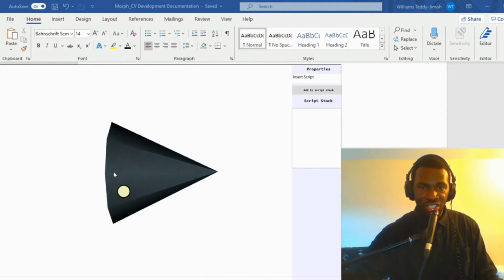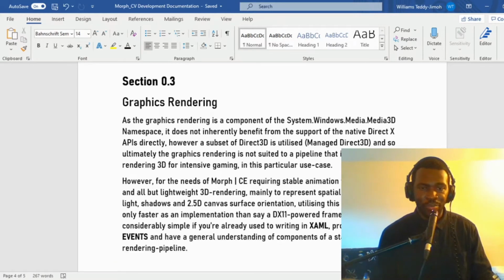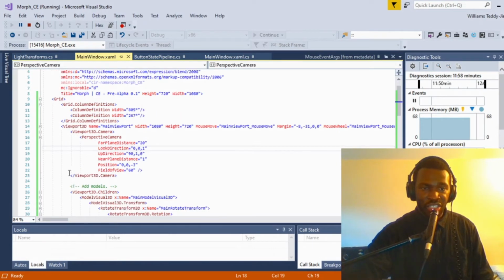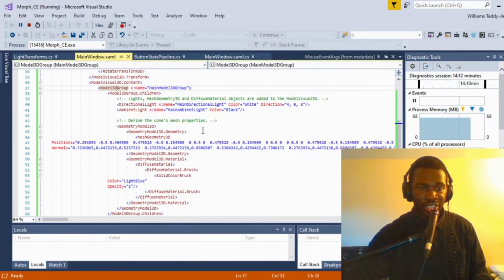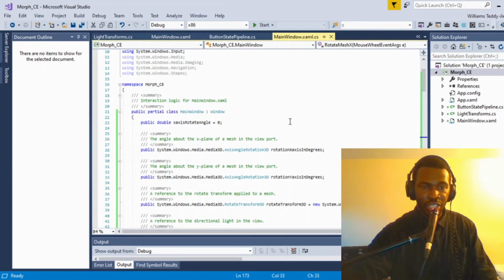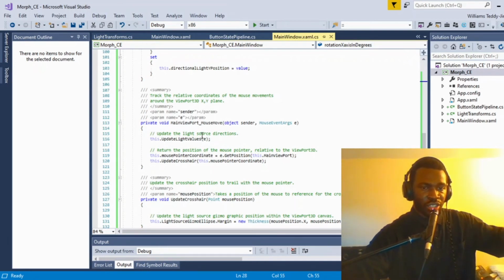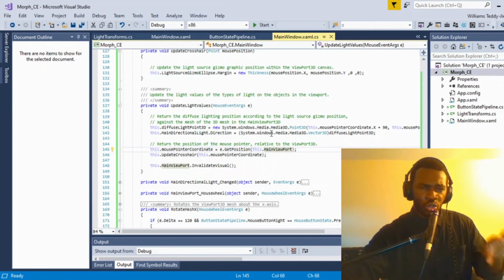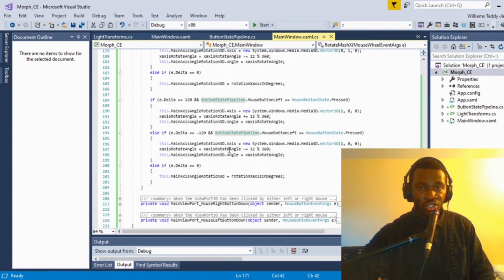Using ViewPort 3D in WPF | (3D Graphics, the easier way)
Hi everyone, Will here.

In this video I briefly demonstrate the utilisation of the ViewPort3D namespace.
I just want to address that in the video, I may have made some mistakes referring to Managed Direct 3D - which is a deprecated API for utilising DX in a managed environment, such as C#.

To be a little more accurate, I'm utilising the ViewPort3D Namespace, but you can do a bit of research into what API(s) it sits above in more depth, if you want- I want to focus more on what can be done with this technology, rather than focus too much on its origins.

So, the question may be- 'why'?

Well, many reasons.

From my point-of-view, there are many use-cases were a RAD model may be an optimal choice for an applications development, be it at the alpha-design stages, prototyping or even the full development-cycle of some innovation.

In such cases, the leverage of time and output is essential, and so having the access to robust 3D rendering functionalities within the realms of managed C# code is attractive.